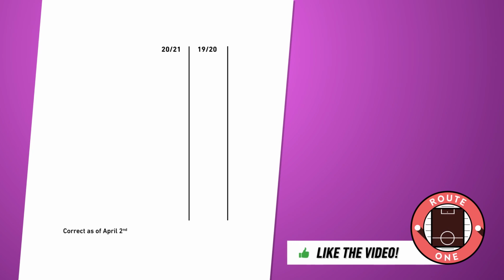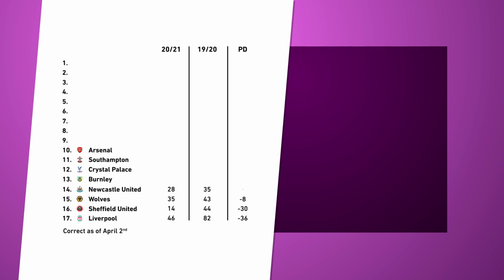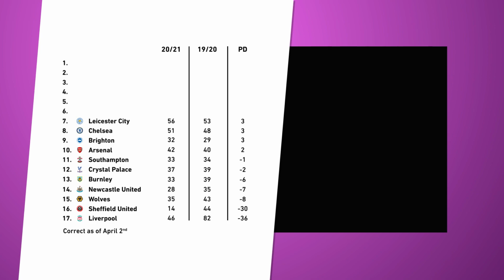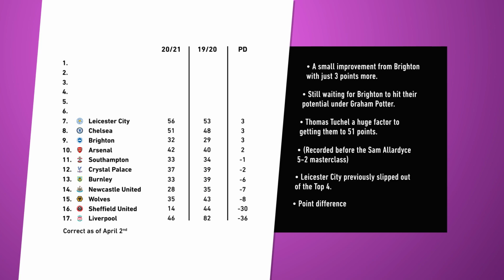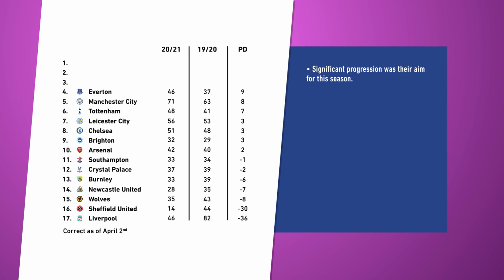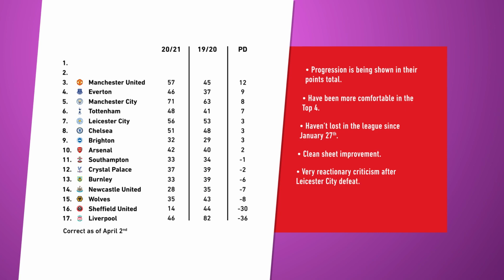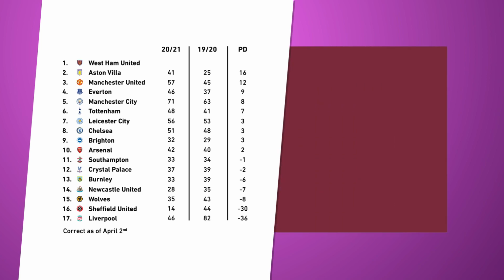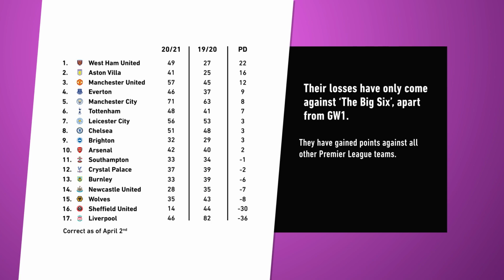MOST IMPROVED Premier League Teams This Season!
I calculated a league table to show the most improved Premier League teams.
I discuss EVERY Premier League team and whether they've gained or lost points.

I analyse who has improved the most in the Premier League by creating a table ot show every teams difference in points from last season to now. Let me know if you want this video again at the end of the season!